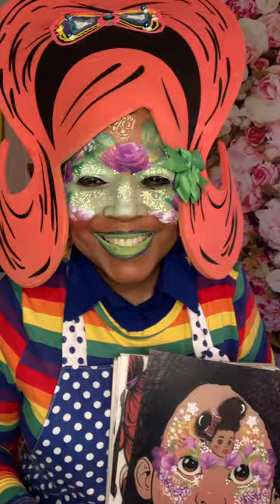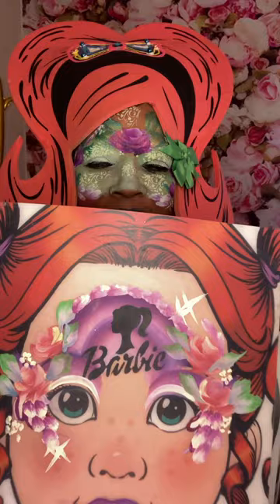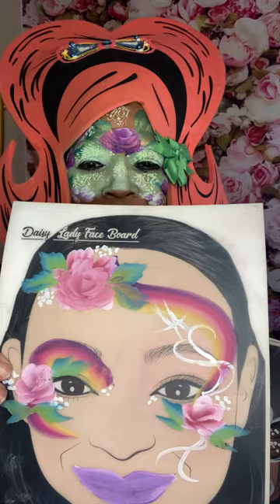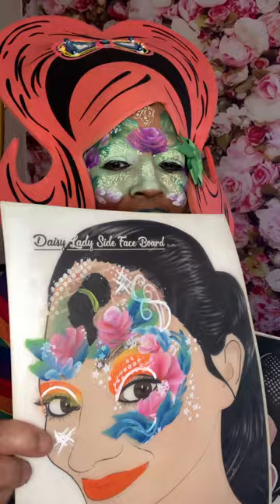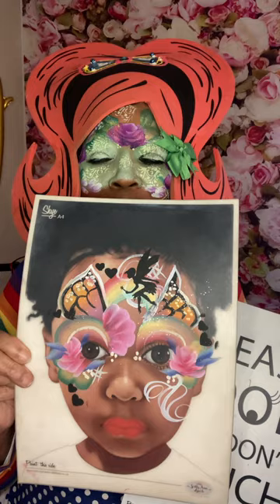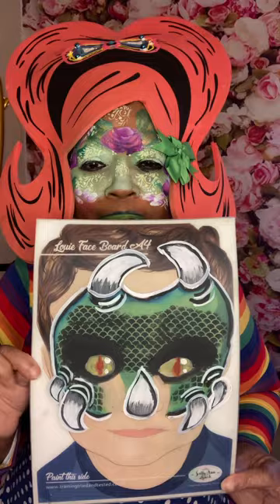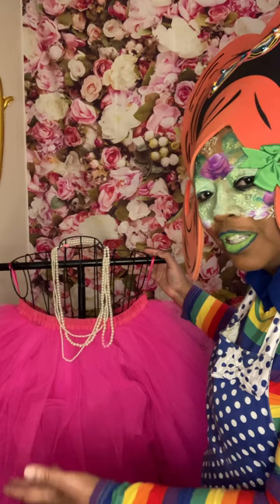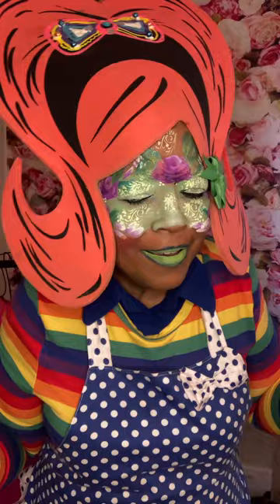Facepainter Gems Attire and Show -n-Tell Designs with Tips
Creative Facepainter Uniform